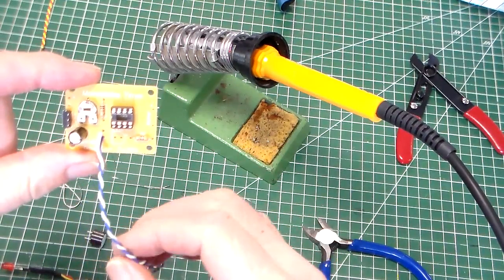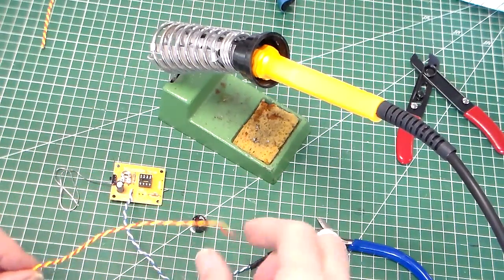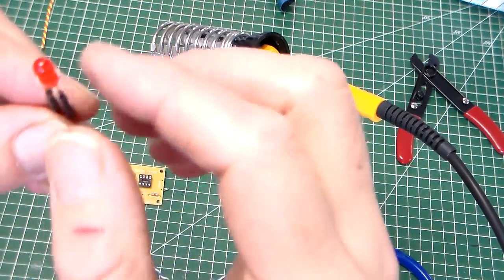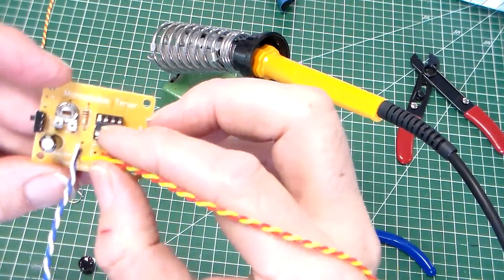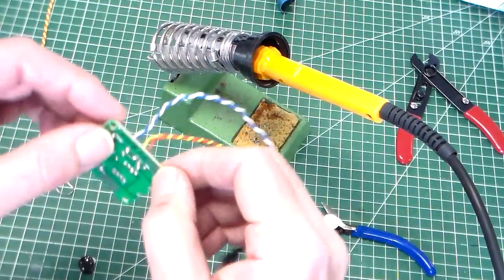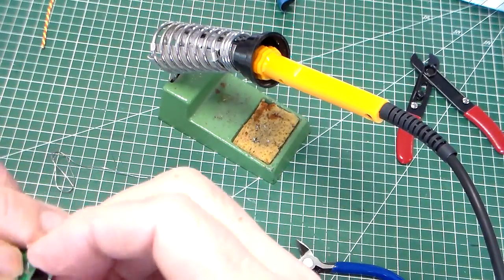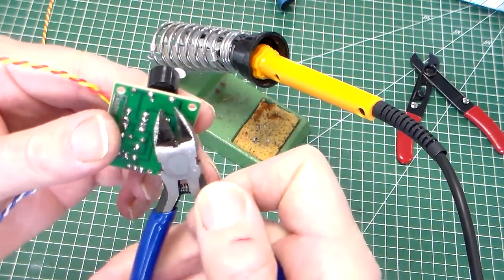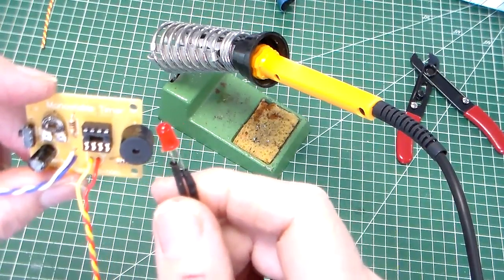Timer project part 5 fitting Outputs LED and buzzer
Rapid electronics timer project fitting LED and buzzer